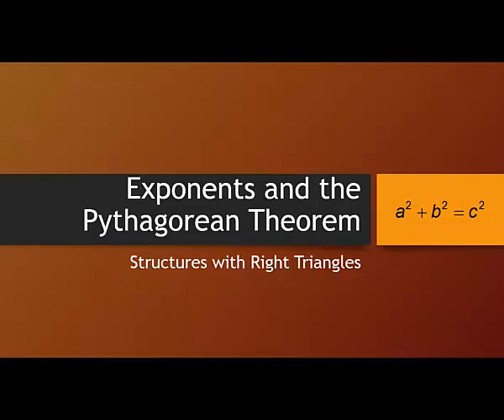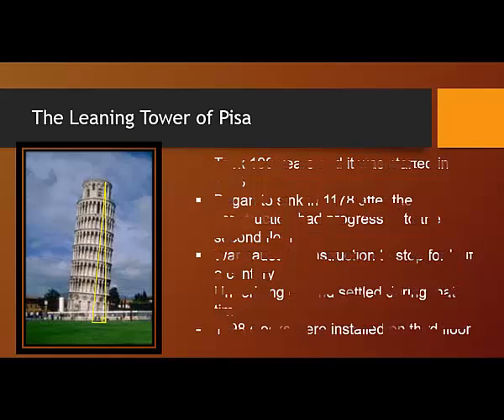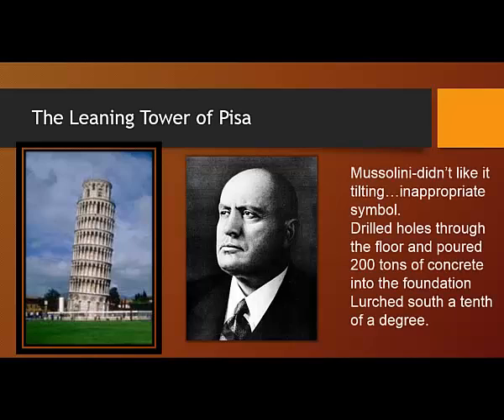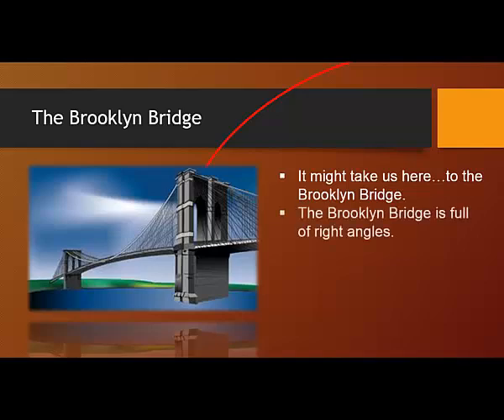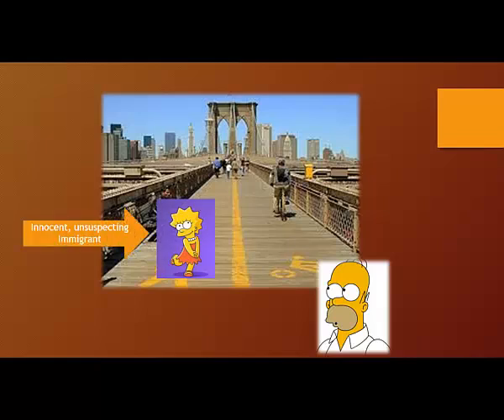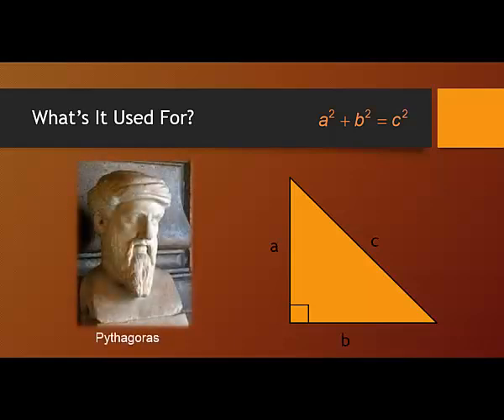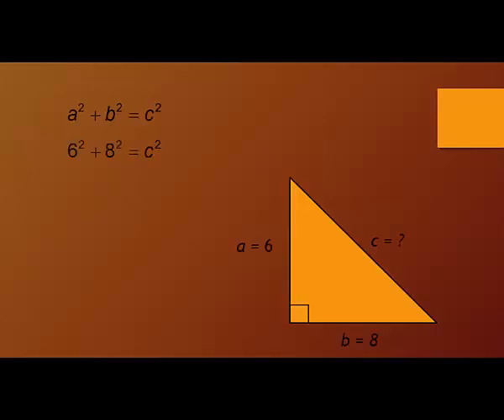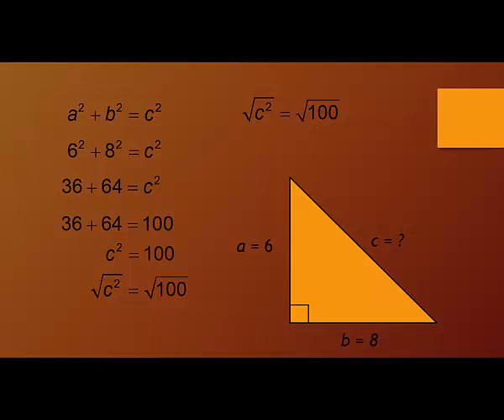Right Angles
Some history and an introduction to right angles and the Pythagorean Theorem